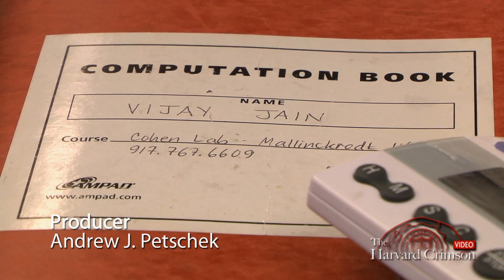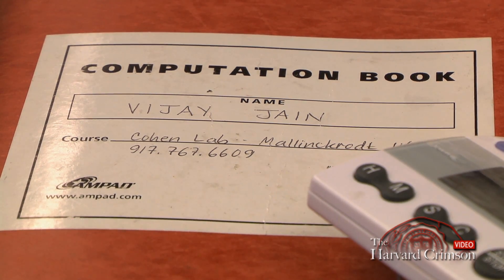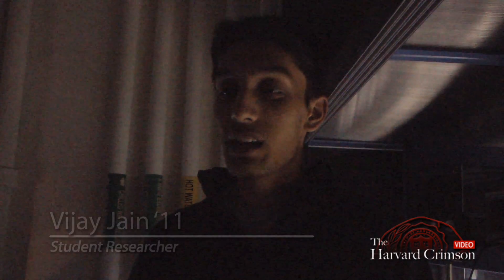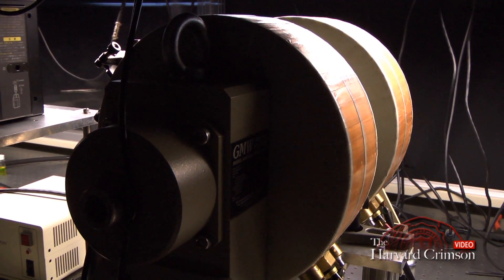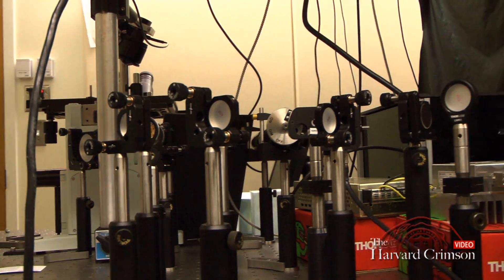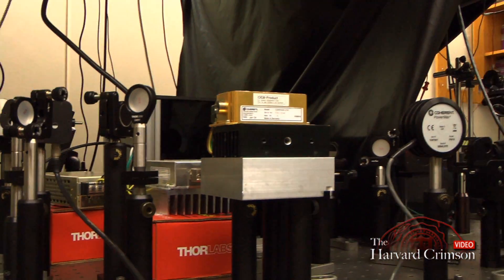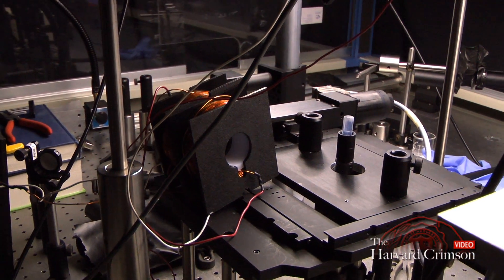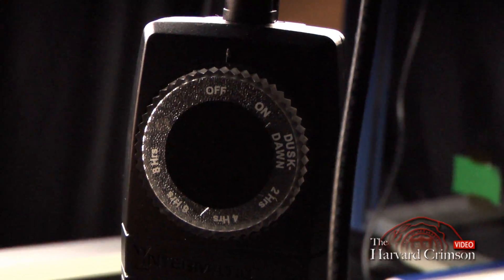Lab Rat of the Week: Vijay Jain '11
Vijay Jain 11 has found a medium in which he can combine his two loves, chemistry and physics—he researches the effect of magnets on chemicals on the nano scale, looking to see how physical forces can influence chemical reactivity.